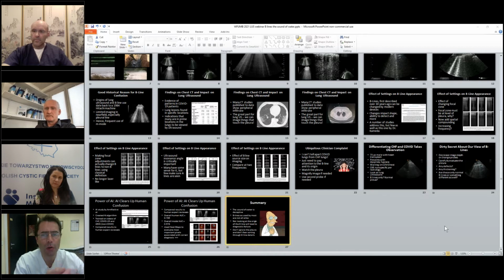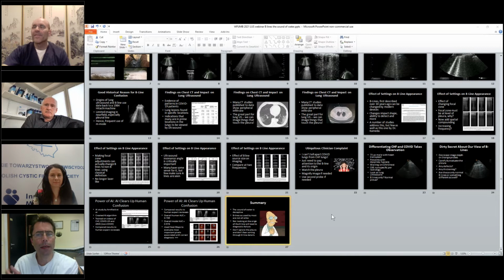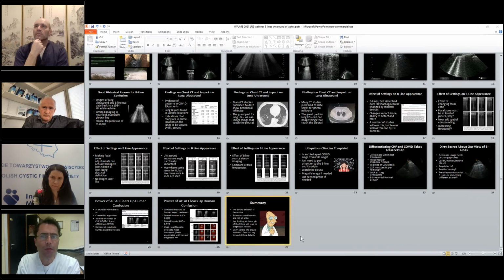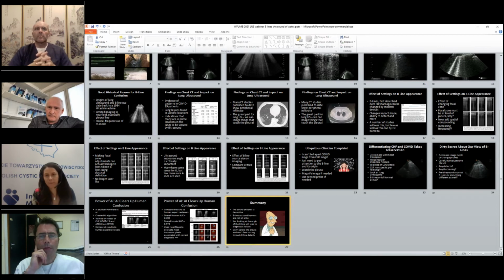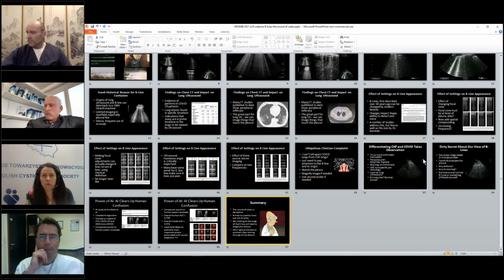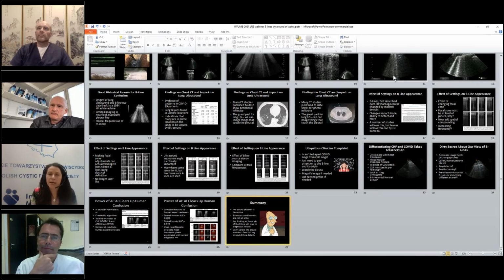WFUMB Webinar: COVID era lung ultrasound advances - Questions and Answers Session